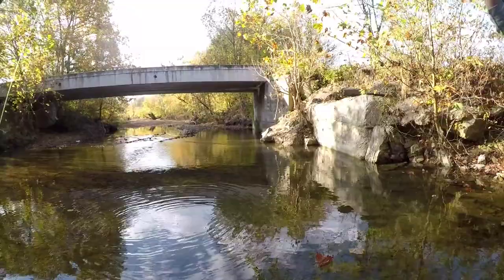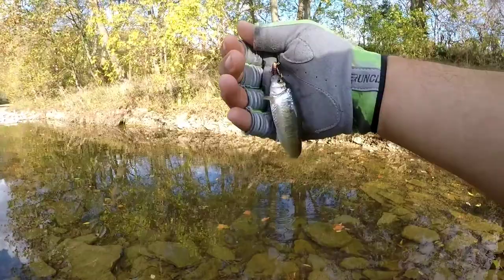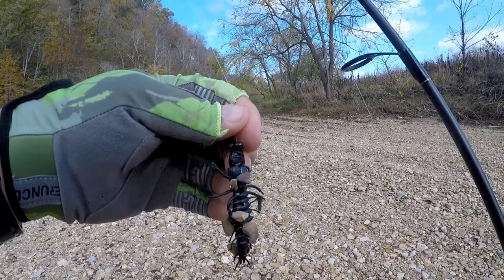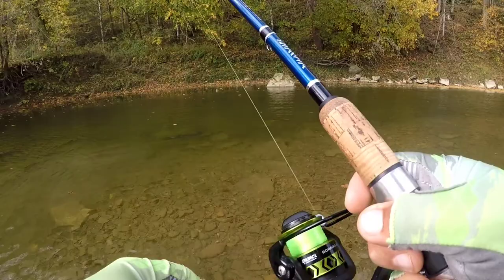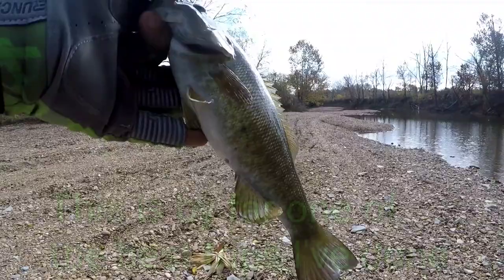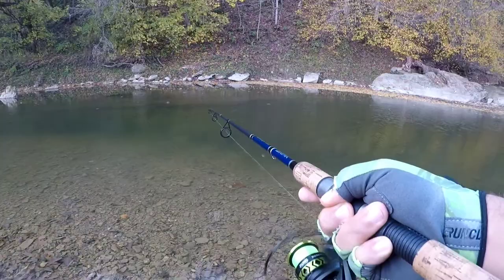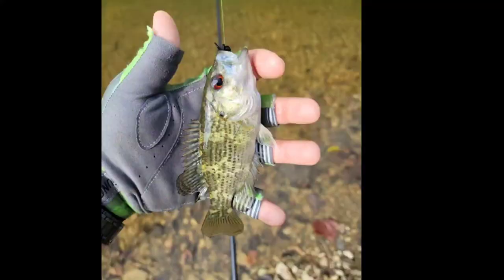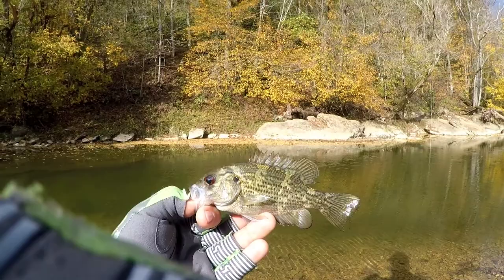Creek Wading Adventure (chasing smallies)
Have you ever been to an area multiple times and completely  overlooked a juicy spot?  I have several times.  Today I'm exploring a new creek next to a historic landmark. PENNS store.  I have heard there were some good smallmouths in these waters.  With a beautiful fall day what better time to throw on the waders and go on the hunt.  Breaking out my go to arsenal the Nikko hellgramite and caddisfly it was an amazing day.  Moral to this adventure never under estimate any water. You never know what you'll catch.

Follow me on everything:
Twitter and Instagram- @pondpredator
Facebook- Pond Predator Nation
Fishbrain- PondPredator

Pond Predator swag has arrived. Let everyone know your a member of the Pond Predator Nation.   Hats and shirts are available.

Want to send something to the show?
You sure can.

Pond Predator Nation
c/o  Jeff Davis
627 Greenwood dr

Nikko baits - the home of my favorites the hellgramite and caddisfly.

Martease lures- for hand painted and tied lures and jigs made right here in the U.S.A

k9fishingproducts.com - my go to for all my fishing line. They have it all.

titantungsten.com- a Tungsten weight company that is eco friendly and wont break the wallet.

nocoastfishing.com- for the best fishing hats and apparel

Faroutfoodz.com - the best spice blends and seasonings around that will elevate any dish your cooking to the next level.

Bass Reaper Baits-some of the best soft plastics around. BassReaperBaitCo.com

Go Fish Cam- my go to for underwater camera action.

Hook-eze.  Take the prick out of fishing.  An innovative fishing multi purpose tool.

Eternal Anglers- some of the coolest fishing apparel out there.  From hats to rod sleeves, they got you covered.

These grips are amazing.  They have allowed me to keep casting for hours on end.  Check them out.
An amazing cause I support that helps battle 22 aday.